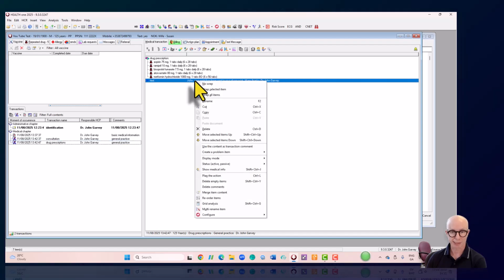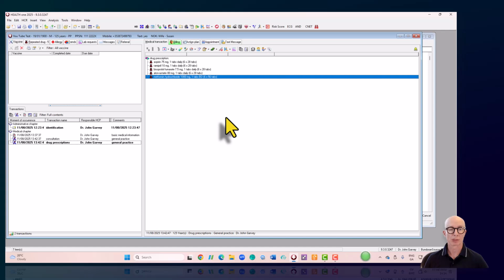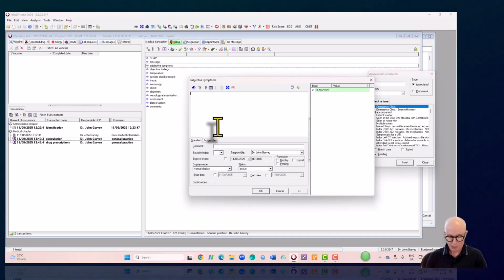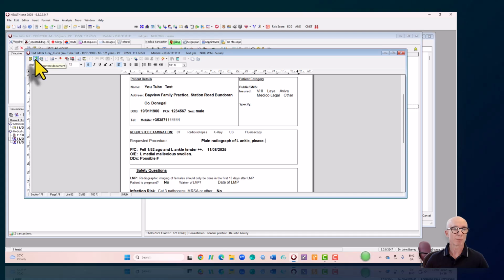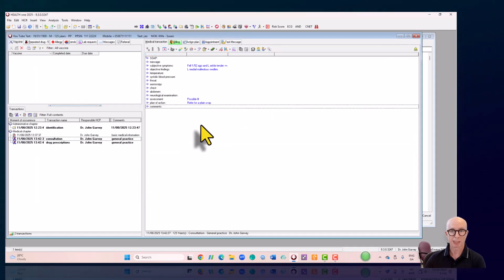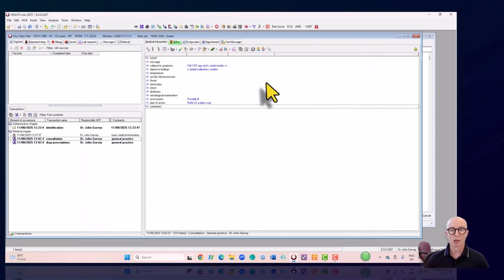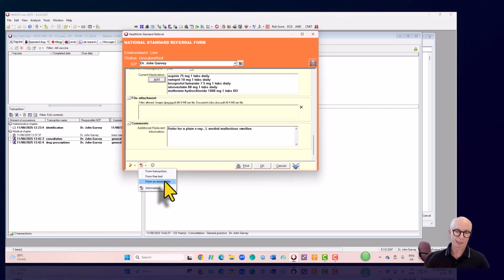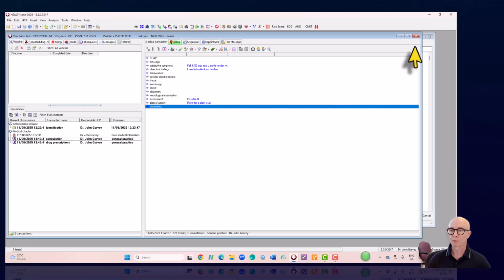6.Sending referrals and messaging in H1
How to send various types of referral and how to send messages and texts in Bayview Family Practice.